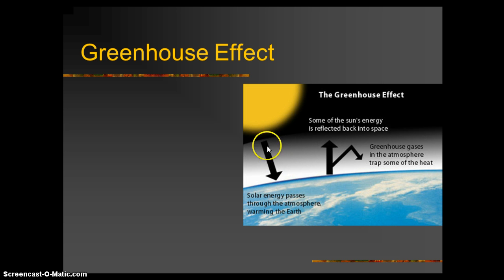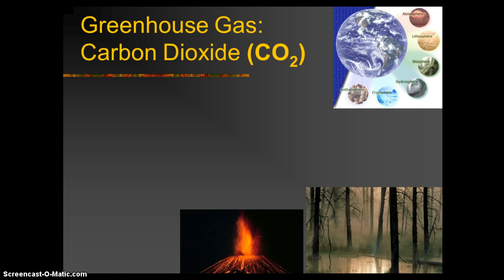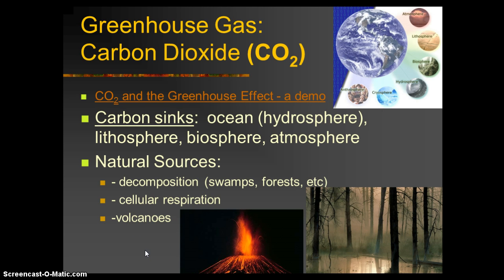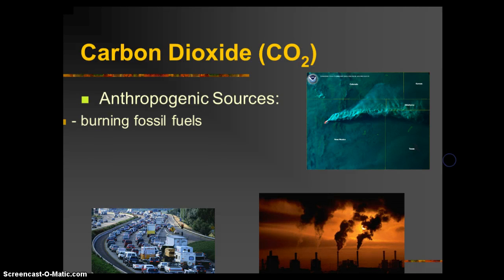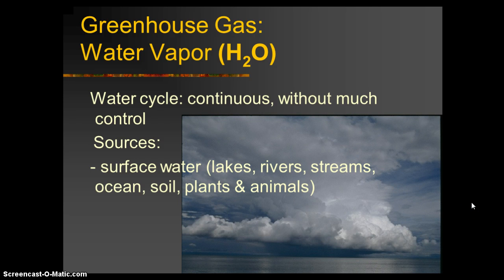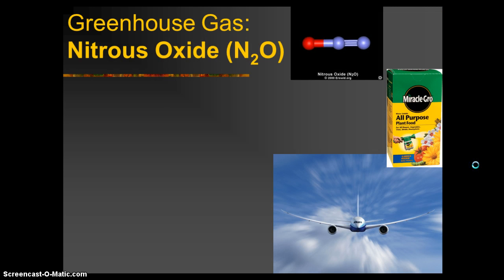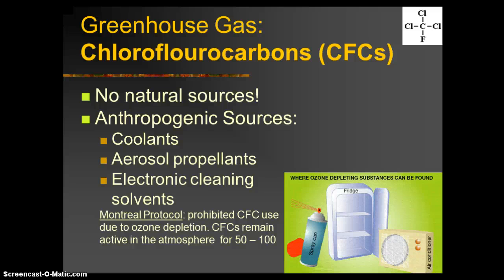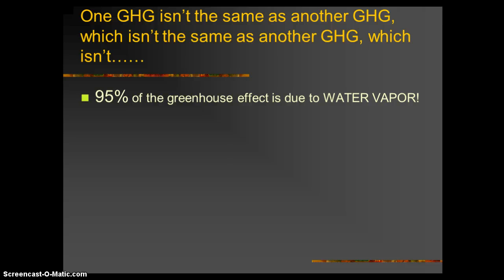Unit 4 Segment 3A Greenhouse Effect and GHGs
Not quite enough time to finish this one.  I had to make a short additional video to cover this segment.  Please continue on to Segment 3B